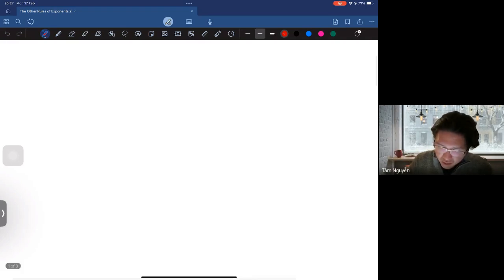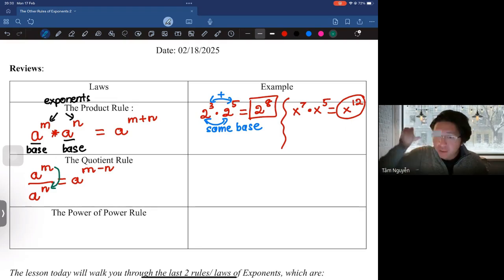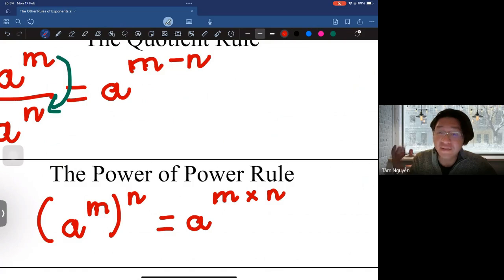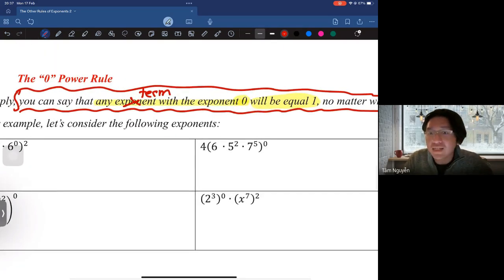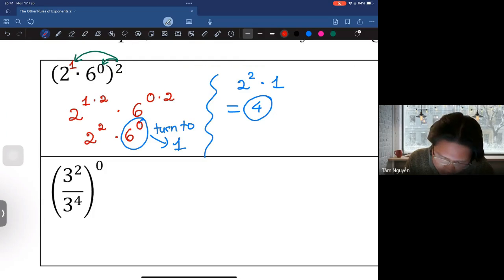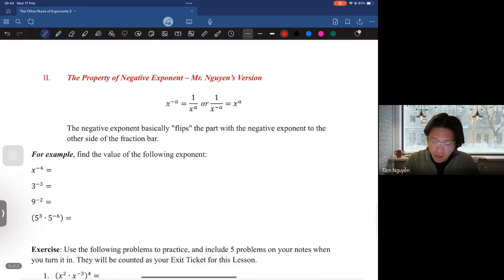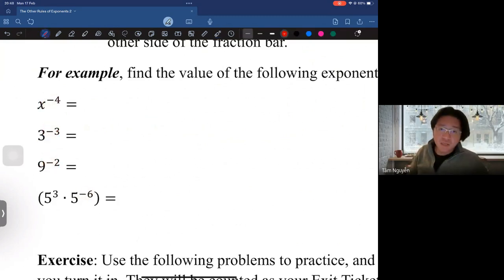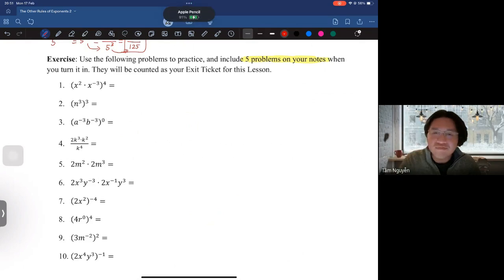xwv xfdo xde 2025 02 17 20 26 GMT 6